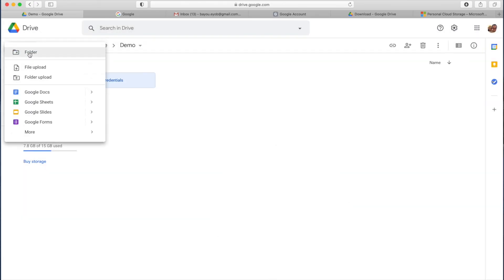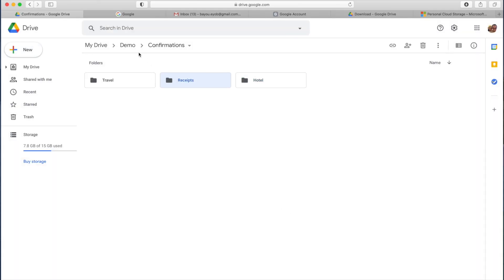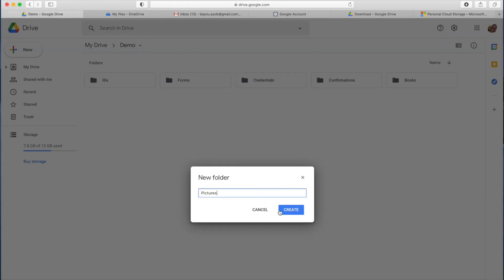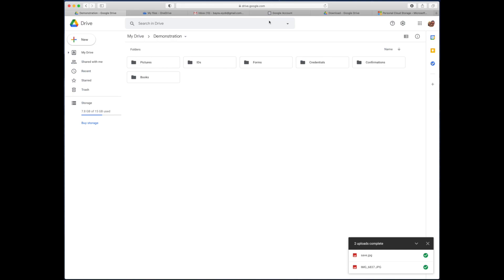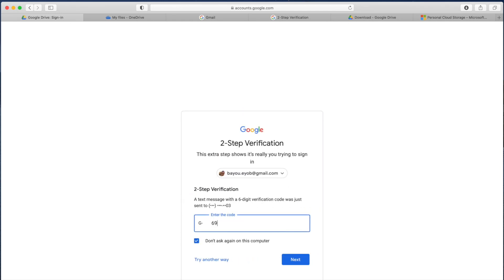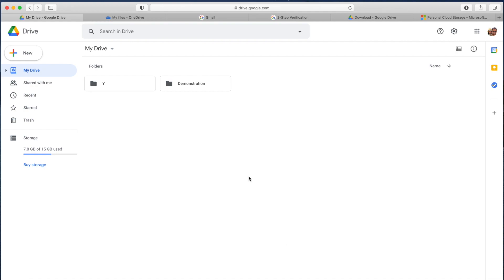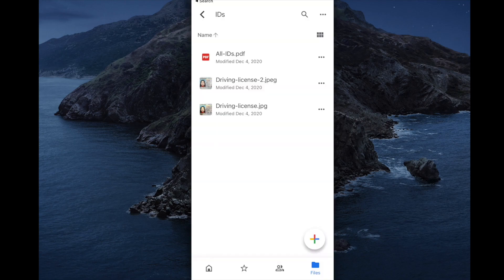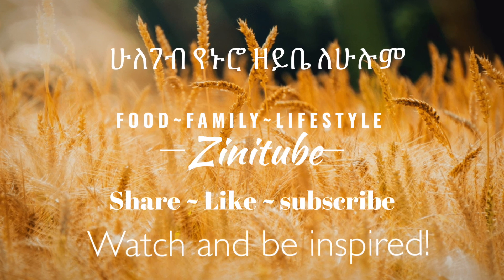Digitize and organize your documents - How to | በየትኛውም ጊዜና ቦታ ዶኪመንቶቻችንን እንያዝ እንጠቀም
This is a tutorial on digitizing and organizing documents for easy and secure access using free apps and cloud storage services.